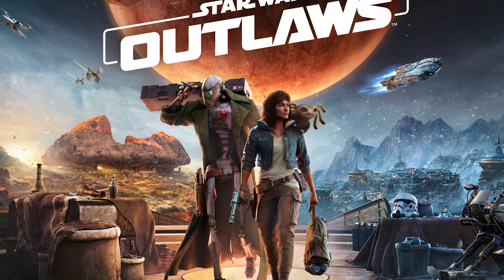Star Wars Outlaw Latest Patch Fixes Problematic Stealth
Star Wars Outlaws' stealth sections have received a major rework via a new title update from Ubisoft.

Title Update 1.2 tweaks the stealth mechanics in a more positive way, including adjusting AI detection and reducing detection chances while in cover.

Topping the list of more notable changes is that the stealth experience has been ironed out. That means adjusted AI detection, tweaked NPC locations and positioning, and more are here to ensure sneaky smugglers have a more enjoyable experience. Players will also notice that it’s easier to control Kay Vess when she’s on a speeder thanks to an improved camera and speeder response time. The update also lists stability improvements that should help with dropped frames for certain users, improved animations for Kay, and better lip-syncing.

These changes came as a result of fan feedback about the sections being bad, which Ubisoft acknowledged.

That said, with Update 1.2, it seems like those stealth sections have been patched to be less frustrating for players. The recently deployed title update is the largest update of its kind since the game's original launch back in late August.

It’s the latest in a series of title updates that includes a long list of tweaks to the visuals as well as some squashed bugs. Ubisoft says the batch of additions to its open-world sci-fi video game were included with fan feedback in mind, adding that it is “dedicated to listening closely” as post-launch support for Star Wars Outlaws continues.

The full patch notes for Update 1.2 can be found here, though, beyond stealth, the update addresses some issues with the speeder, while also adding some additional accessibility options, among other updates and fixes.

Star Wars Outlaws Director Calls the Game a ‘Writer’s Dream’ Due for Its Timeline Between Movies